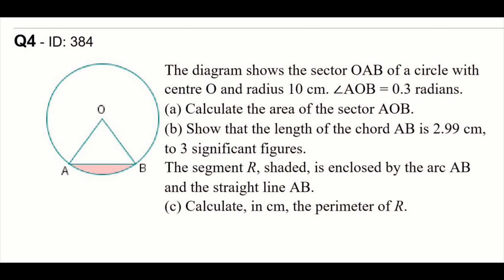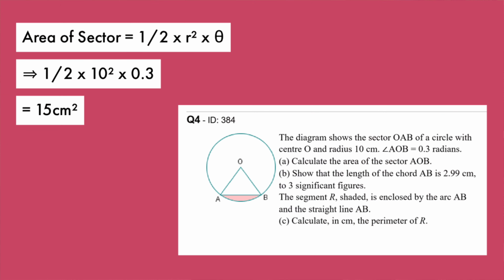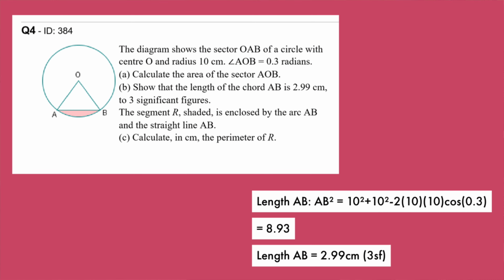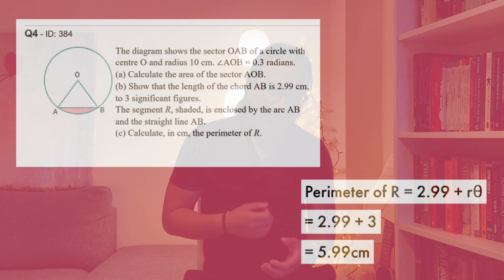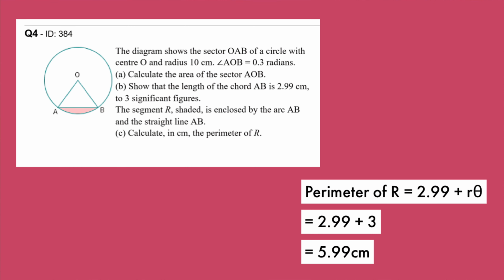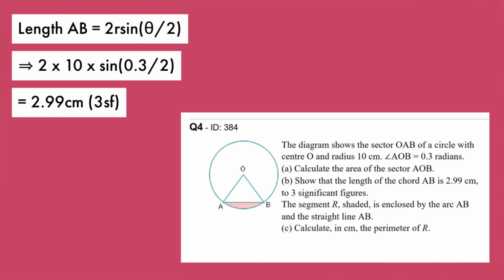A2 Maths // Radians // A-Level A2 Trigonometry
In this video I'll be showing a walkthrough on a common A2 Maths Trigonometry question on Radians. I'll look at another possible way to calculate the length of a chord in a circle. I'll also discuss why making mistakes makes you stronger and better in the long-term if you learn from them.